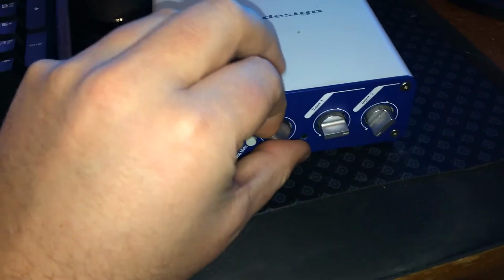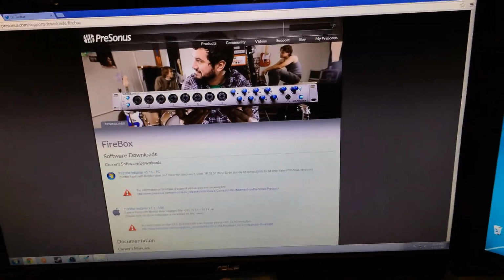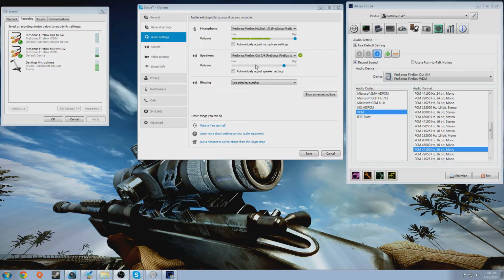How I Record Split Audio Tracks w/ Dxtory (No Virtual Audio Cable)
Hope this helps some of you.  Obviously this setup is going to change from device to device, but the concepts are all the same.  You may have everything you need already without even knowing it!

-Eventful (Tim)